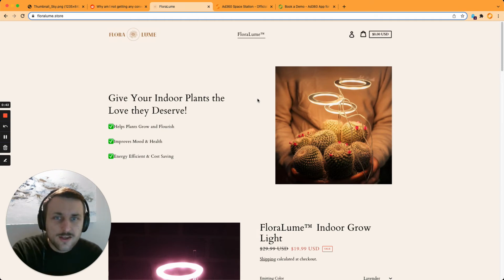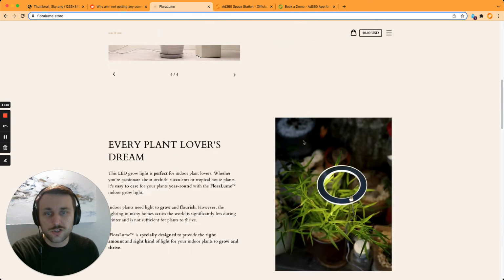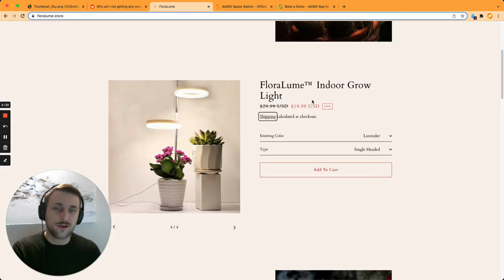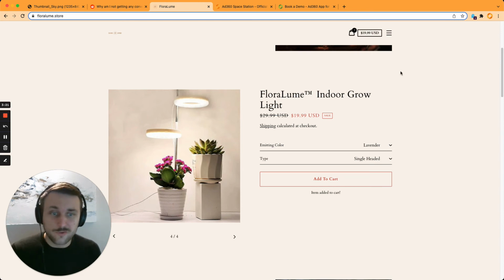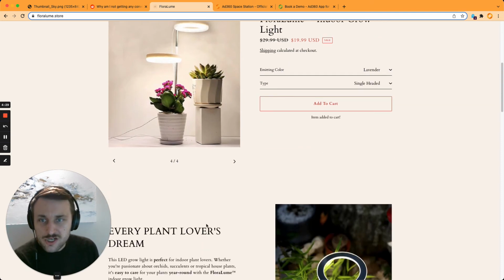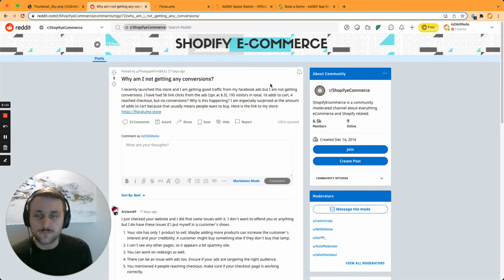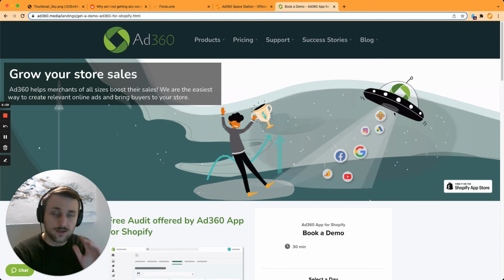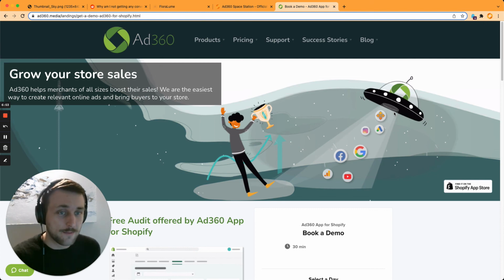Shop Review & Tips #5 - Plant equipment - Buy Now, Quantity Selector, Abandoned Carts, Retargeting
The Video Thumbnail image includes a pineapple clipart PNG Designed By xylia and a shopping cart PNG Designed By 杨浩